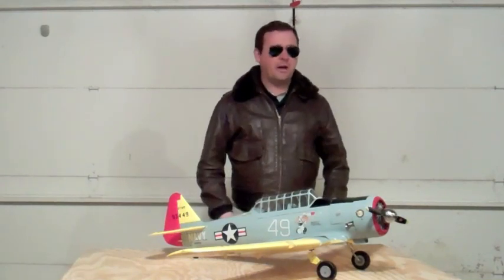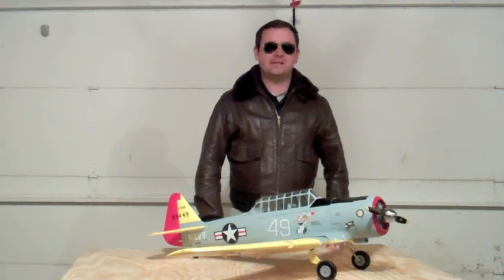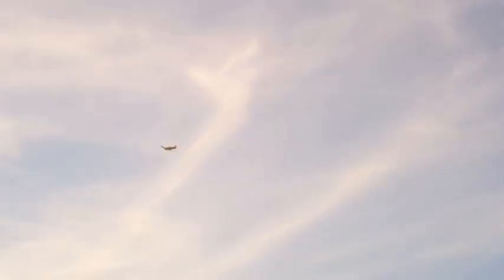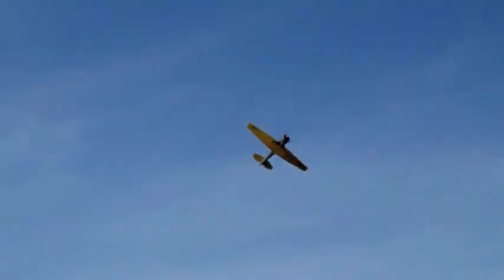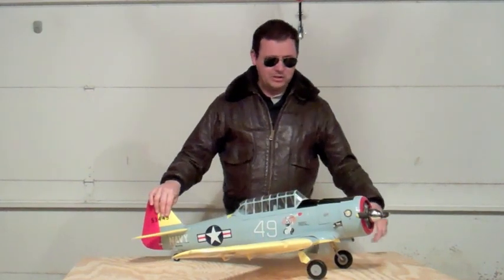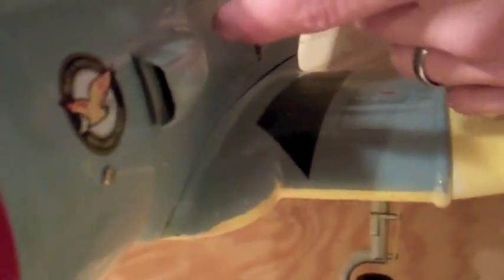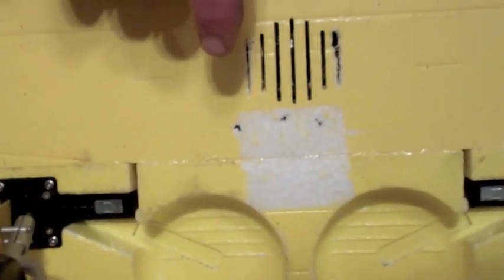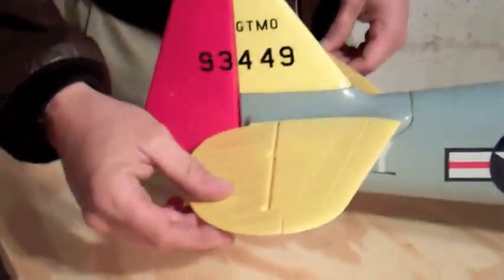Banana Hobby AT-6 with sound Flight Review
Hello pilots. Enjoy our flight review of the Art-tech AT-6 from Banana Hobby.You will see that it handles the grass field very well. Thanks